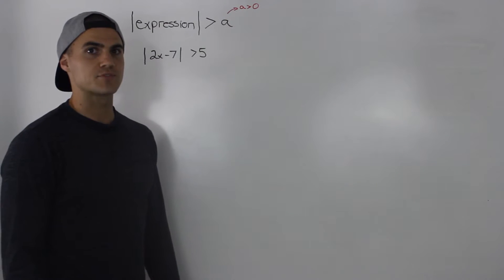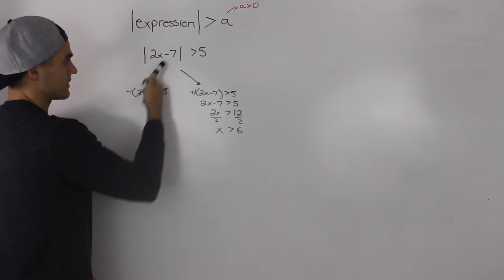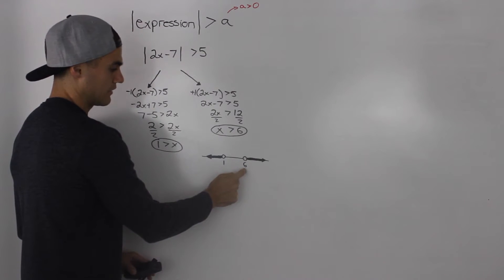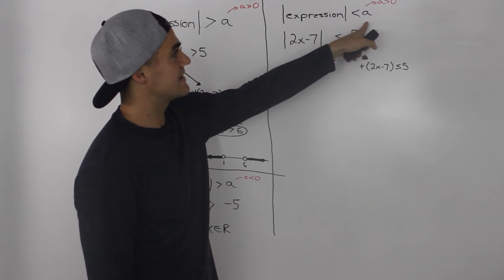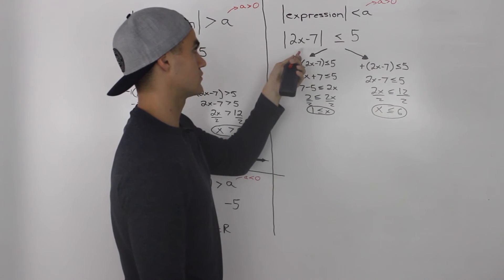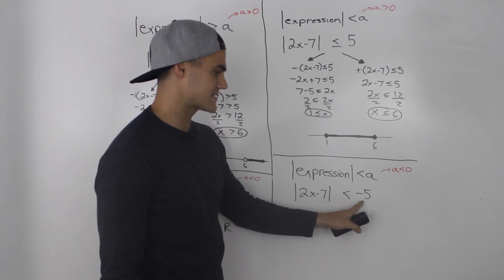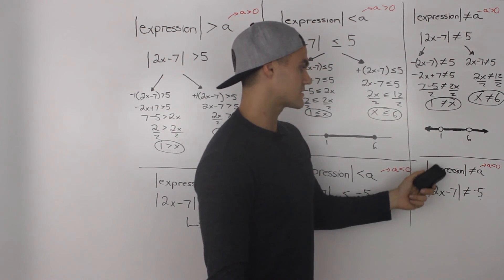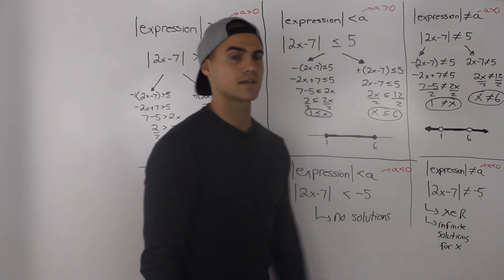MHF4U (1.2) - absolute value inequalities part 2